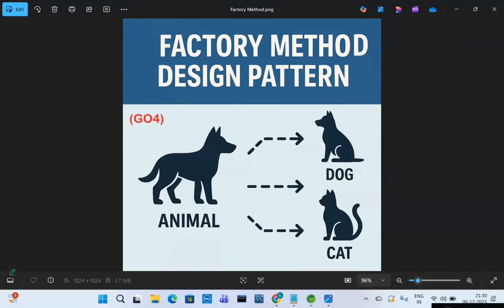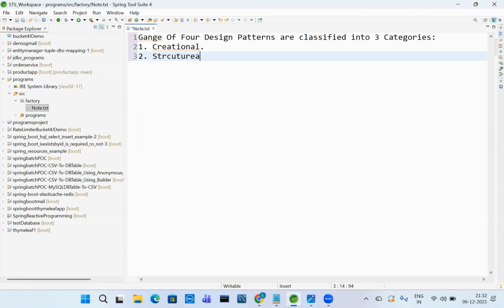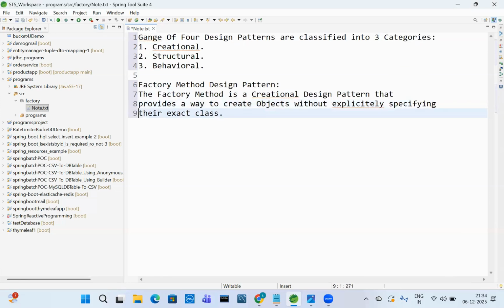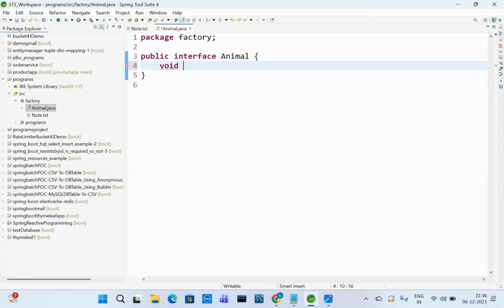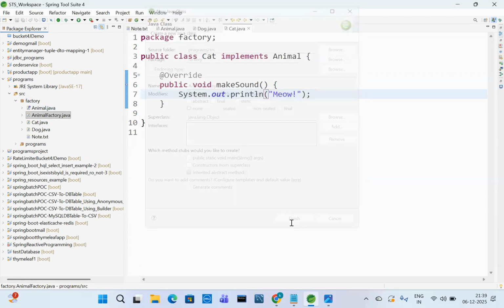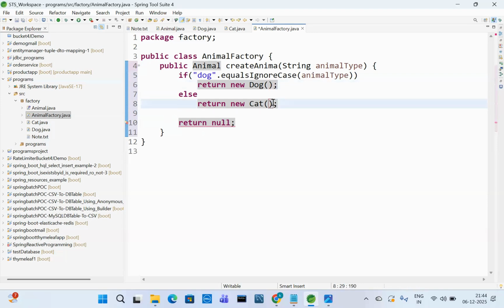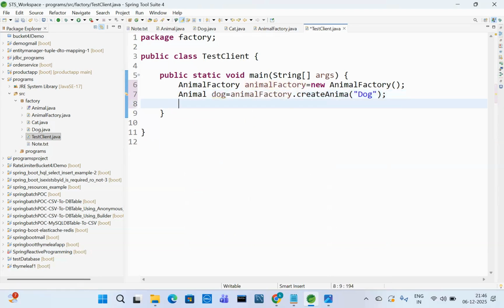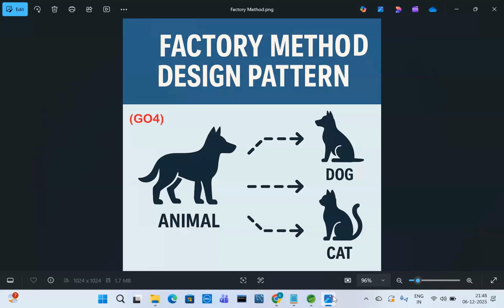Factory Method Design Pattern ||Gange of Four( GO4 ) || Creational Design Pattern